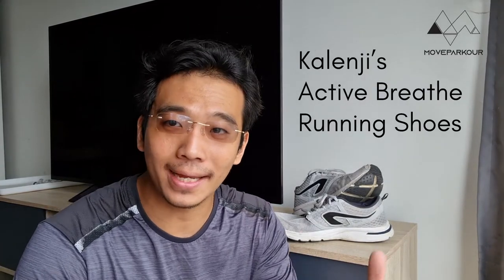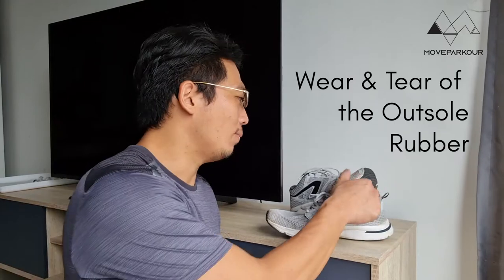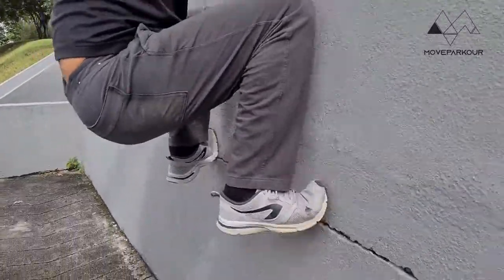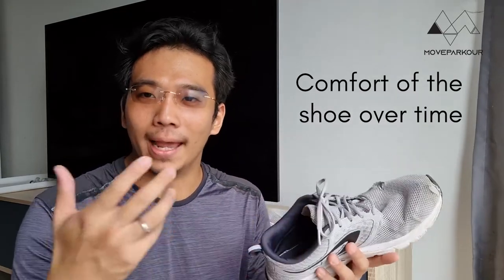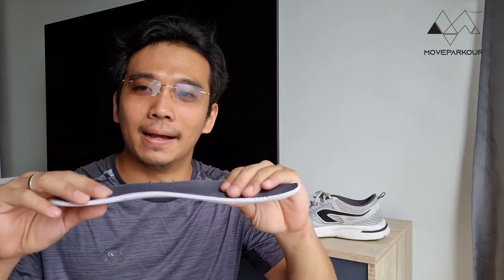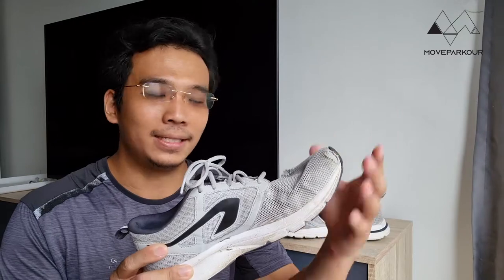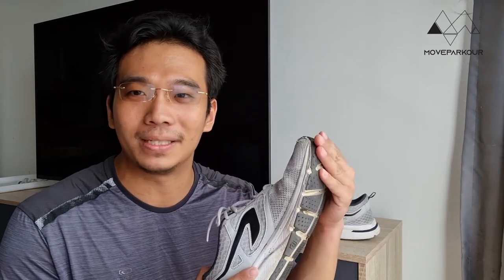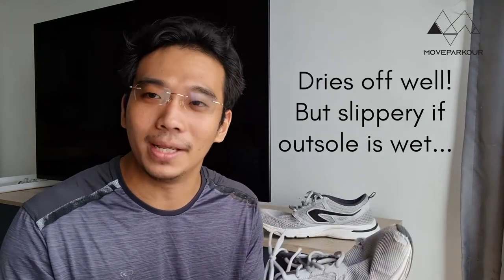Three Months with Parkour and the Kalenji Active Breathe Running Shoe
MoveReview Ep  2 - Kalenji Active Breathe Running Shoe Review (Month 3)

Three months ago, Coach Marcus got a pair of Kalenji Active Breathe Running shoes. He now shares his thoughts on how the shoe has performed after using it for Parkour in his training.

Check us out on Instagram @ moveparkour.my
And for parents & kids @ moveparkourkids